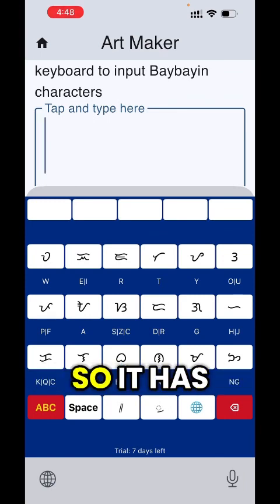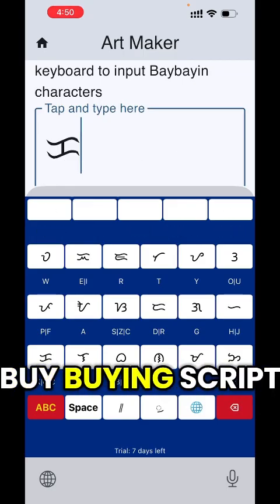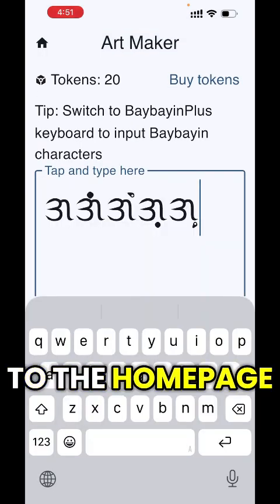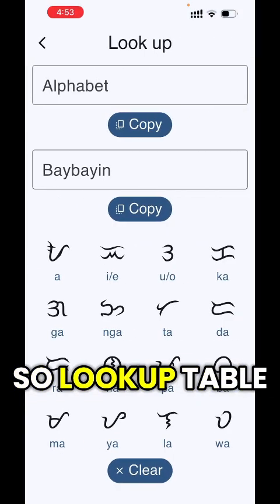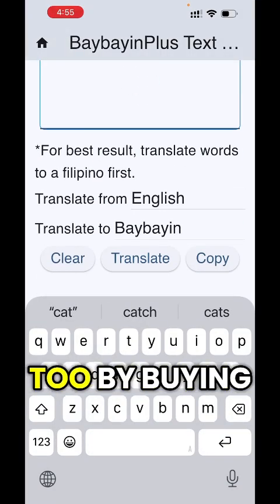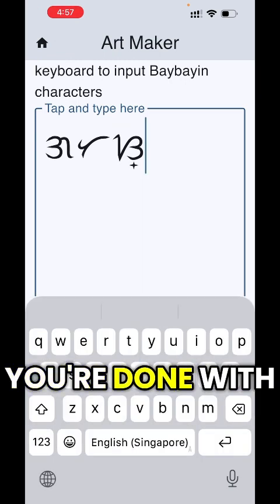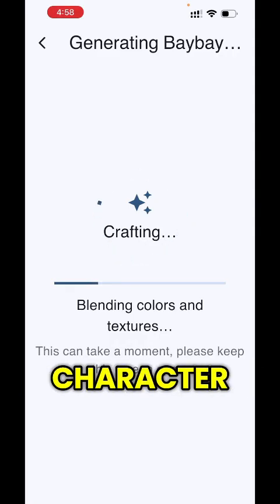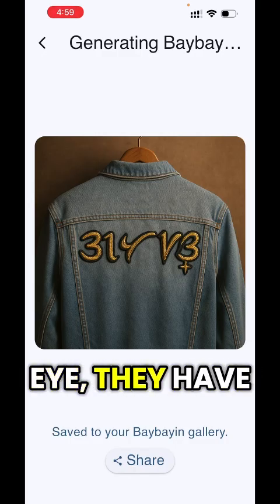How to Type & Create AI Art in Baybayin! (BaybayinPlus Keyboard)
Want to show off your Pinoy pride and customise your phone's keyboard layout? The legendary Baybayin keyboard app has just received a major upgrade!

In this video, we take a look at BaybayinPlus Keyboard — the essential app for modern Filipinos. You can seamlessly type in the traditional indigenous script within apps such as Messenger and TikTok, and it now includes a Live Camera Translator to scan real-world signs and convert them into Baybayin instantly. Even better, it features an AI-powered Art Maker that turns your written text into beautiful, stylised themed illustrations and digital art!